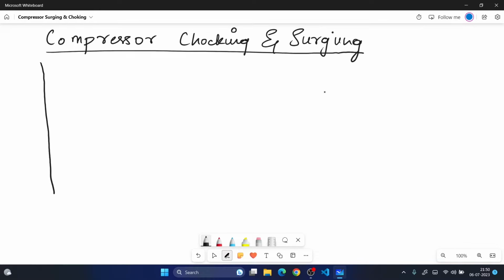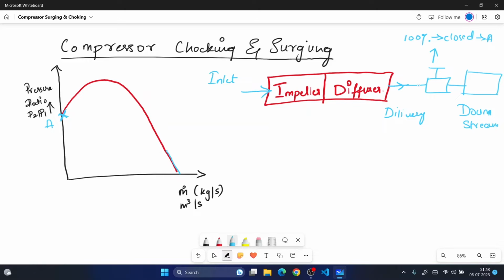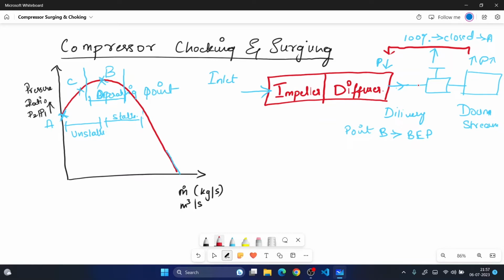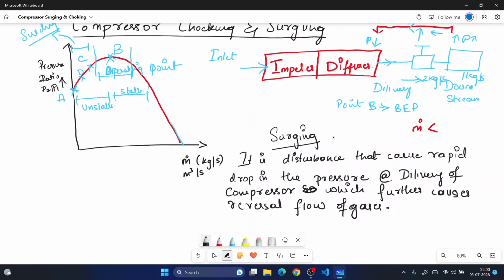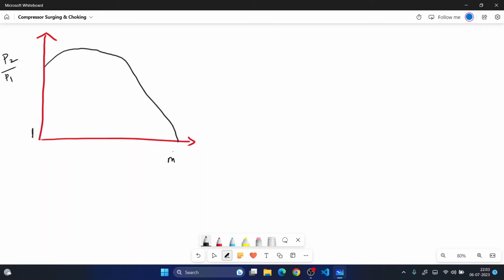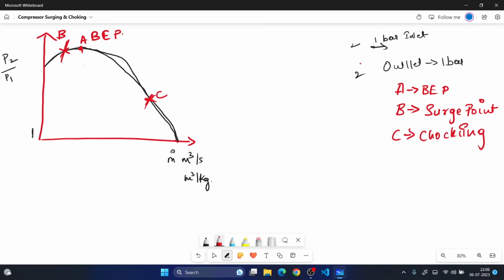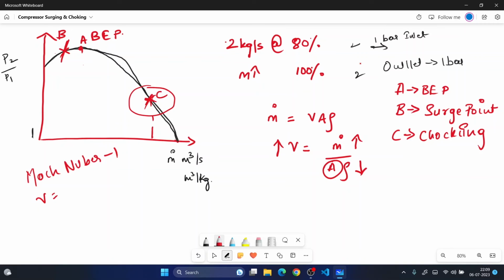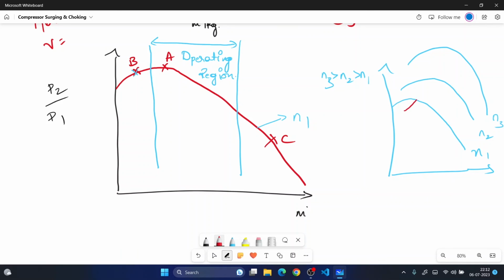Understanding Compressor Choking and Surging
Unlock the secrets of the performance curve to understand compressor choking and surging. This video provides an accessible explanation suitable for all compressor types.